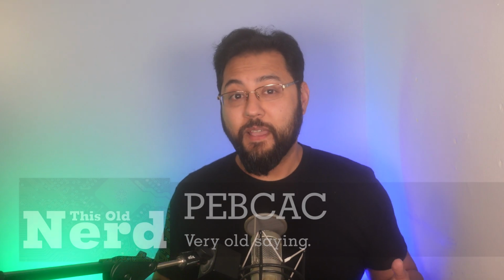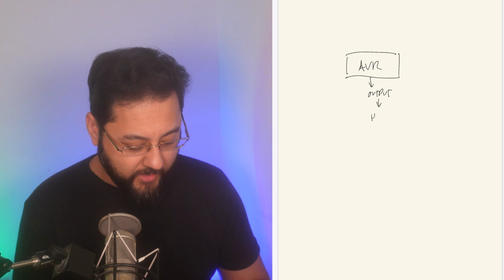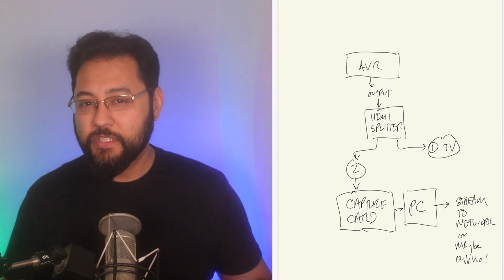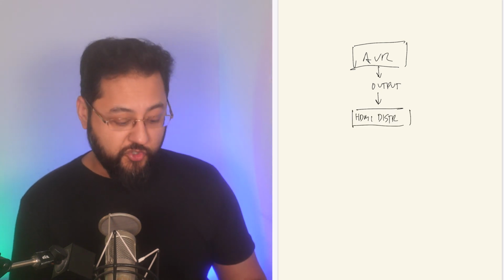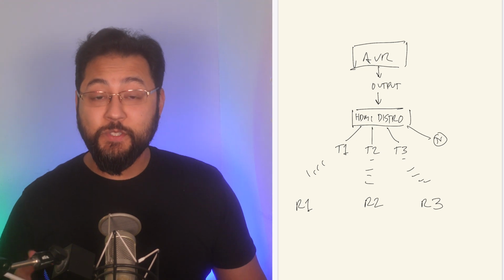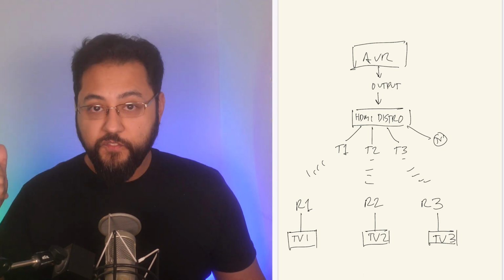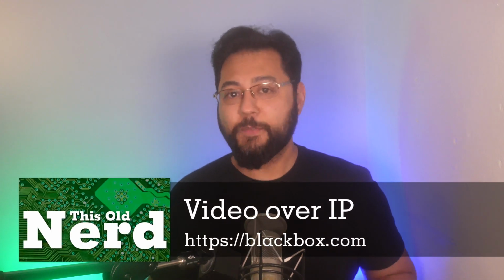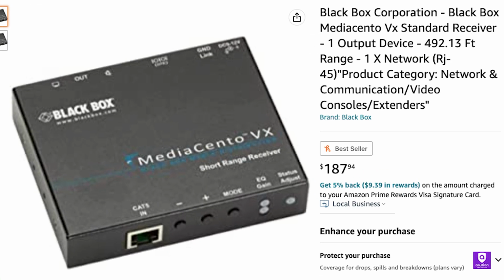Video distribution: Brainstorming | This Old Nerd S03E11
Iyaz is trying to solve a problem. How do you take one video source and have it appear on every screen you have (like your smart display, your tablets, and phones)? Well, join us in brainstorming some ideas.